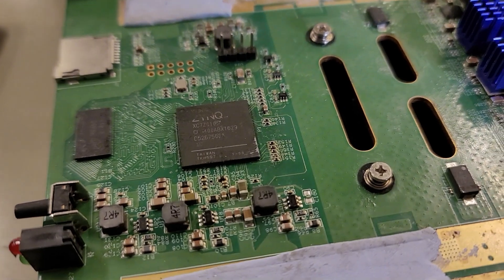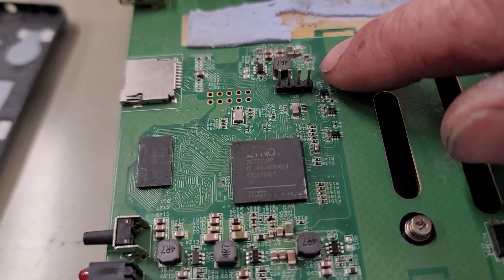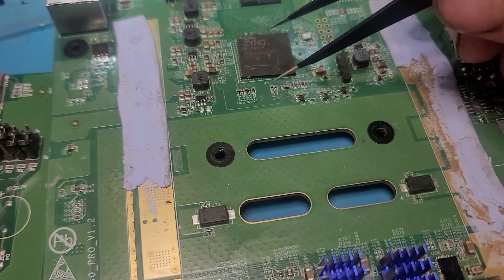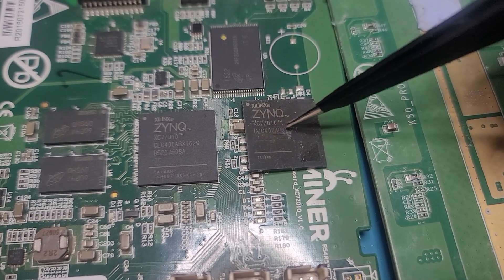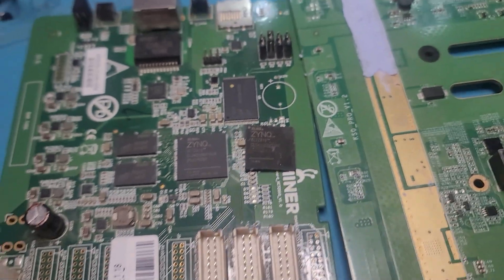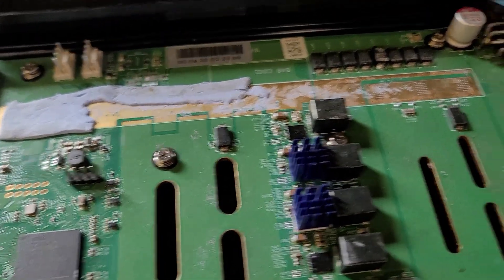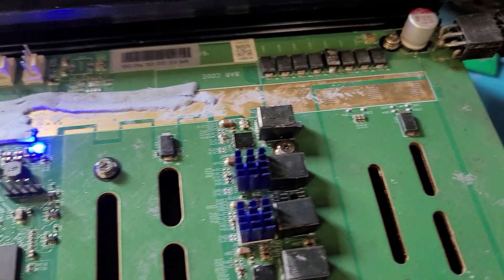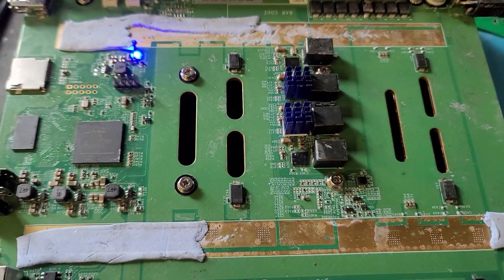Antminer S9 revived a dead KS0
Tinkering with my parts machine because I can't leave things alone.
Swapping processor from a s9 control board.